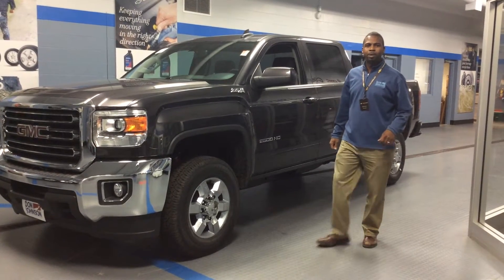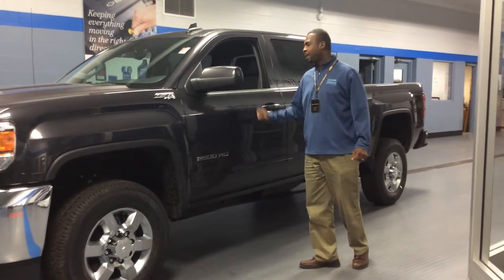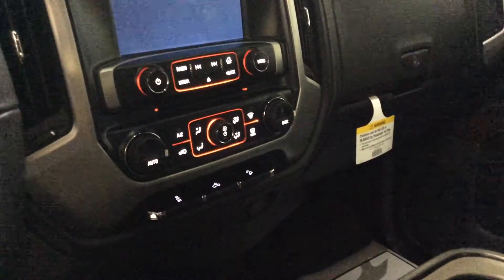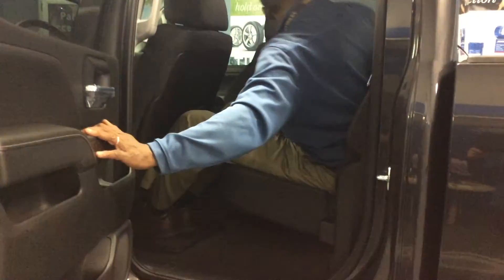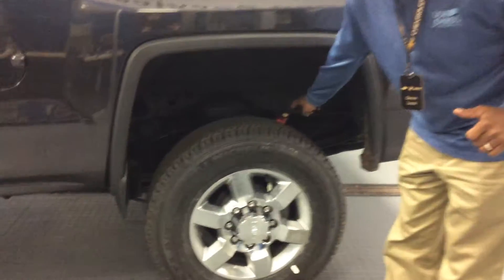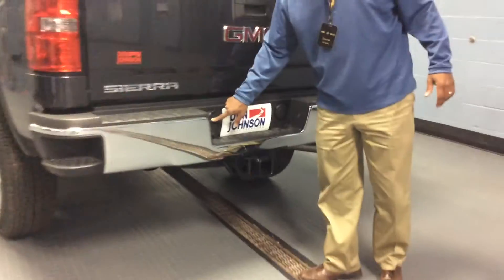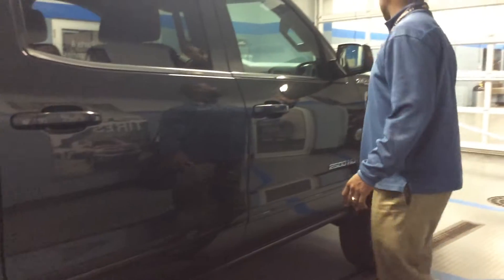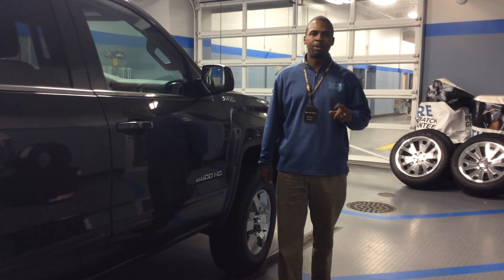2015 GMC Sierra at Don Johnson Motors in Rice Lake, WI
Darren Lucas, Product Expert at Don Johnson Motors in Rice Lake, WI, shares this brand new 2015 GMC Sierra.